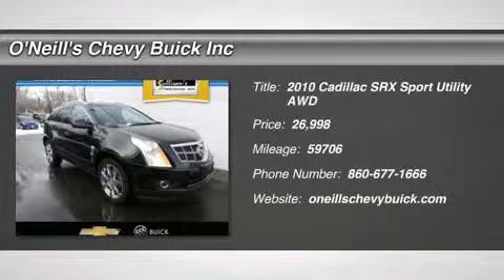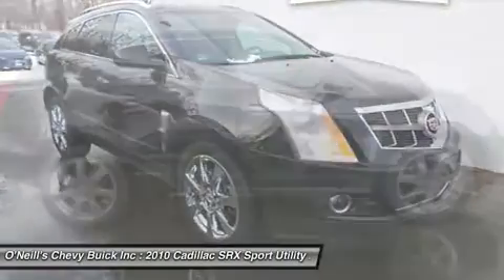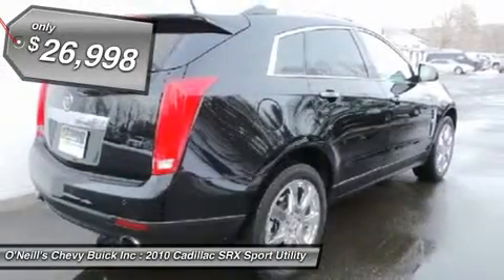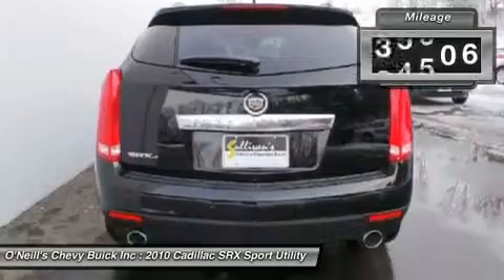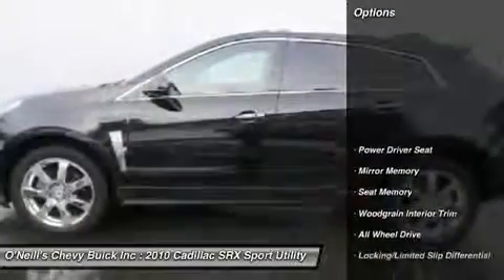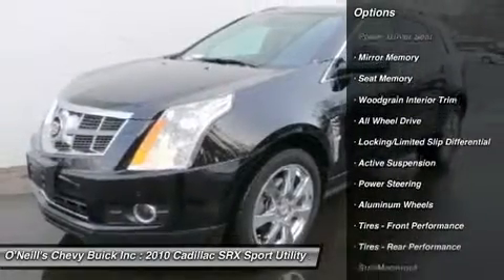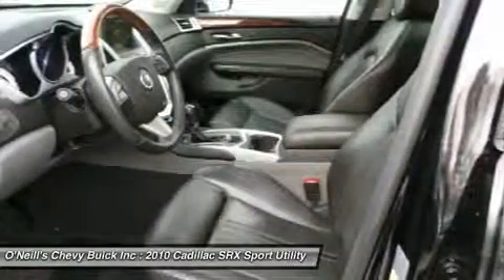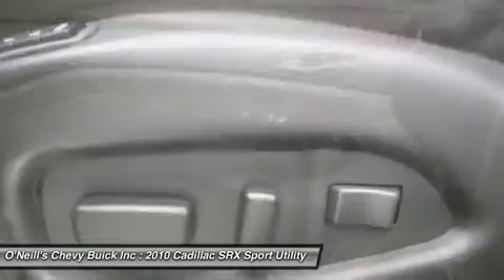2010 CADILLAC SRX Avon, CT P6419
2010 CADILLAC SRX Avon, CT
Stock# P6419

LOADED WITH ALL THE GOODIES, NAV, SUNROOF, CHROME WHEELS AND MORE...Come on down today and get into this attractive-looking 2010 Cadillac SRX! J.D. Power and Associates gave the 2010 SRX 4 out of 5 Power Circles for Overall Performance and Design. It is nicely equipped with features such as SRX Premium, 3.0L V6 SIDI DOHC VVT, AWD, Leather, 8-Way Power Front Passenger Seat Adjuster, Adaptive Remote Start, ALL WHEEL DRIVE, AM/FM Stereo w/CD/DVD/MP3/Navigation, Bose 5.1 Surround Sound, CLEAN CARFAX, Driver & Front Passenger Heated Seats, Driver & Front Passenger Power Lumbar Control, Front dual zone A/C, Heated rear seats, Keyless Access, Leather Seating Surfaces, LED Spotlights w/Lighting Pipes, Memory seat, Navigation System, Power UltraView Double-Sized Sunroof, Power-Adjustable Pedals w/Memory, Rear Power Liftgate, Rear-View Camera System, Tri-Zone Automatic Climate Control, Xenon High-Intensity Discharge Headlamps, and XM Satellite Radio. A deal like this on such a sultry SRX does not come up for grabs very often, so you better act fast. We are located 12 miles from Bradley International Airport (BDL).. Fly in and we will pick you up.